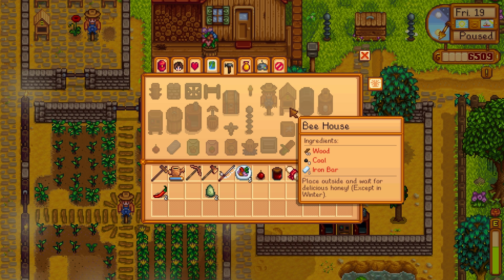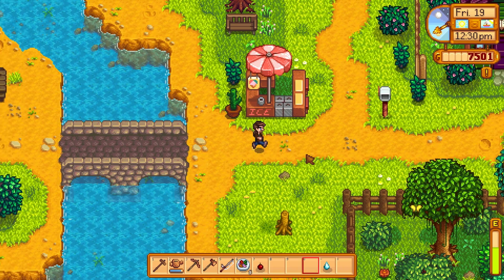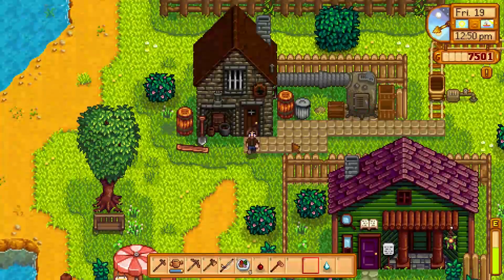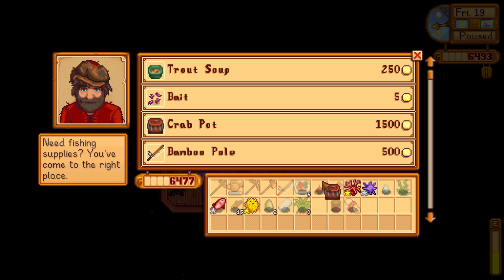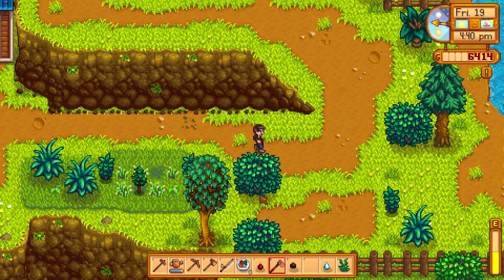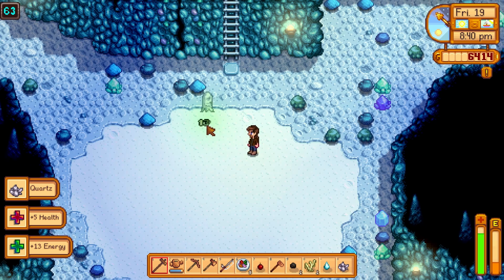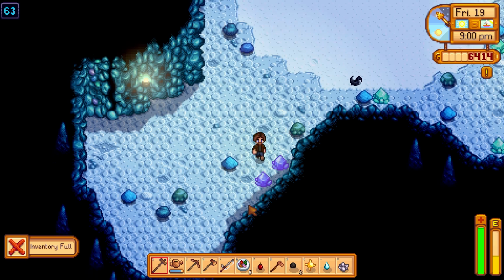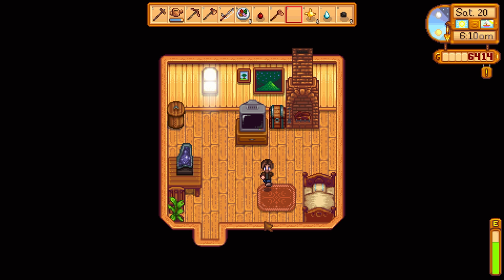Stardew Valley - 34. Gift Blocked - Let's Play Stardew Valley Gameplay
Welcome back to Stardew Valley! It seems there are acceptable levels of gift giving, and we may have exceeded them this week...

Stardew Valley, developed by ConcernedApe, and published by Chucklefish Games, is a farming themed RPG with time-management elements.

Stardew Valley is strongly reminiscent of titles such as Harvest Moon, Rune Factory, and even Animal Crossing, with an emphasis on social interaction and relationship building amongst the cute and colourful inhabitants of Pelican Town.

Finding the pressures and soulless grind of modern life too much, our protagonist accepts an offer from their kindly Grandfather to take on the responsibility of managing his old farm in Stardew Valley. There he will make friends with the other inhabitants, go on adventures, and of course farm!

But there's more to Stardew Valley than meats the eye... there are mysteries to solve!